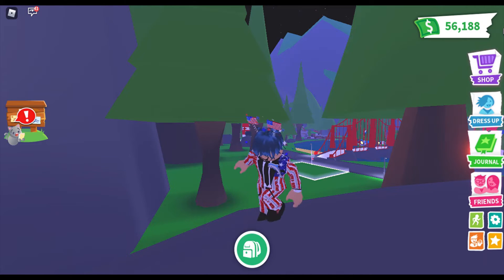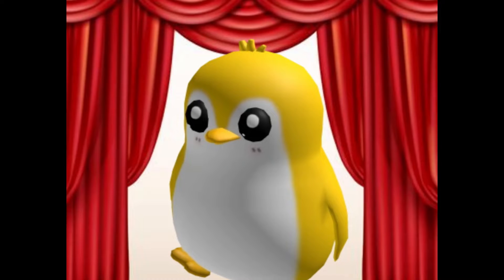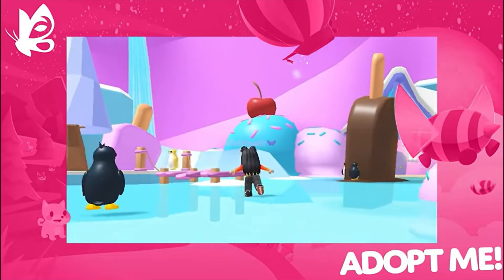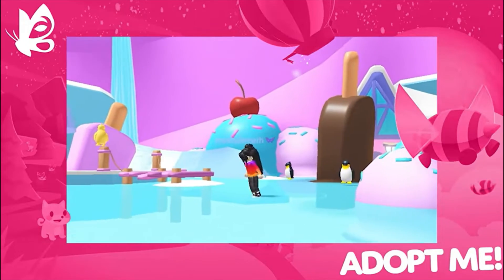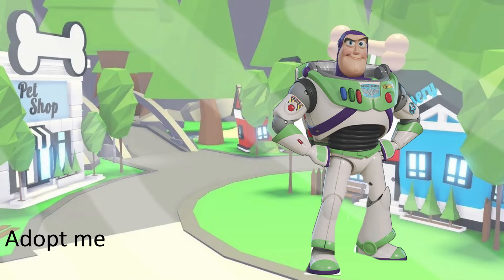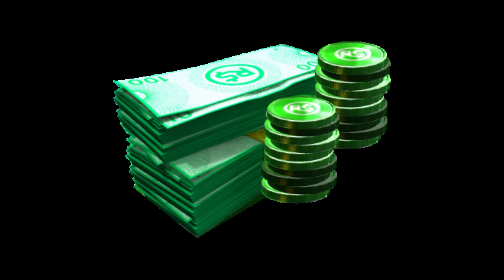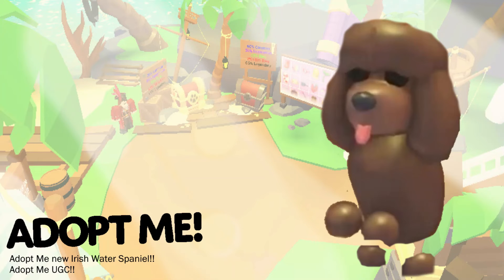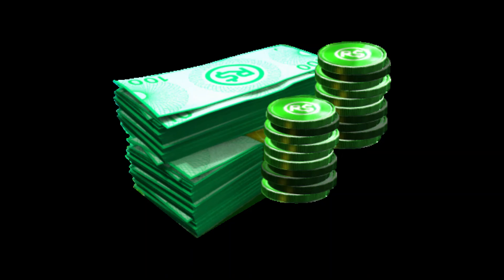Be the first to get all the info about the new Penguin and Iris Water Spaniel pets in Adopt Me. ✨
This week Adopt Me will be coming out with two all new pets.  They are the Irish Water Spaniel and Emperor Penguin. 🐧 Everything that you need to know about the Emperor Penguin and the Irish Water Spaniel in Adopt Me.  The ice cream🍦 shop will also be changing this week in Adopt Me.  Roblox Adopt Me new pet update. 🆕

Adopt Me Emperor Penguin Update. 🐧
Adopt Me Irish Water Spaniel Update. 🐶

Adopt Me news alert. 📰   Two new pets coming out this week in Adopt Me.
Please be sure to like and sub to help my channel grow.
I also make videos on other Roblox games including Flee the Facility🔨, build🛠 to Survive, Adopt Me Custom Pets🐱, Flag Wars, Jenna the Story, Minion Freeze Tag, Adopt Me testing LAB, Sonic Speed Simulator, Among Us, Pet Simulator X, Epic Mini Games, Banana🍌 Eats. Free Chipotle Burritos, Epic Easter🐣 egg hunt.

⭐Irish Water Spaniel and Penguin Adopt Me Videos⭐